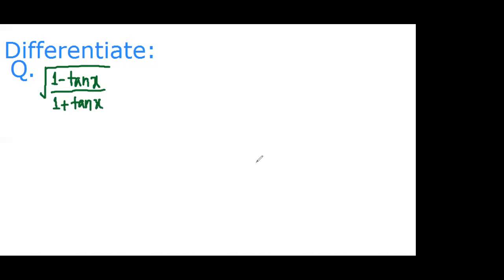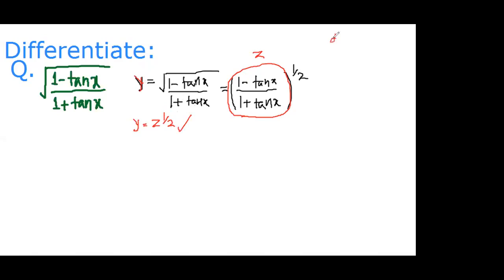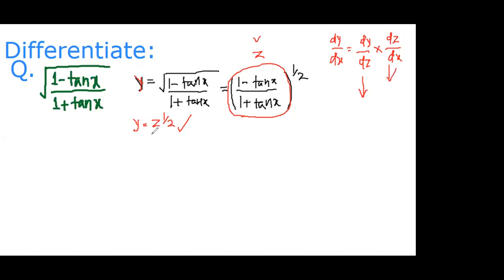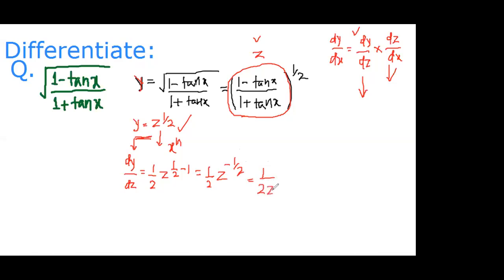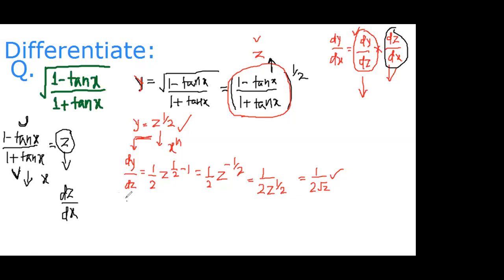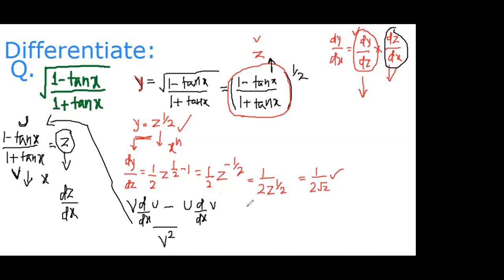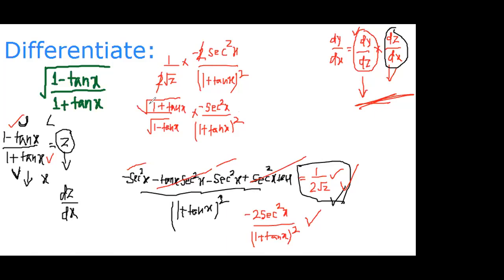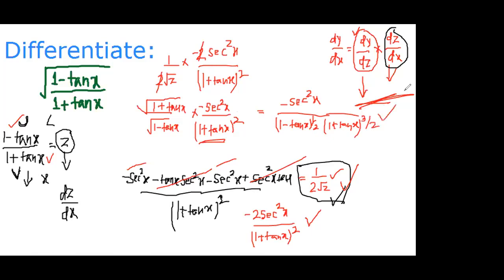Chain rule of differentiation,only for class 11th students,learn one solve many,differentiation.